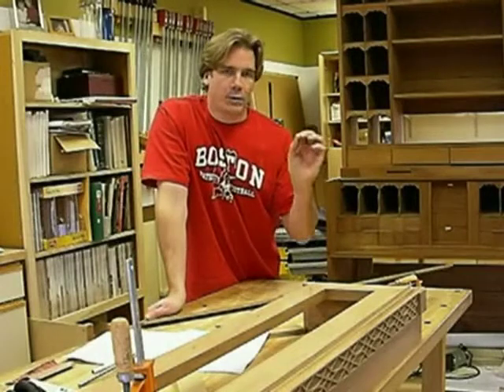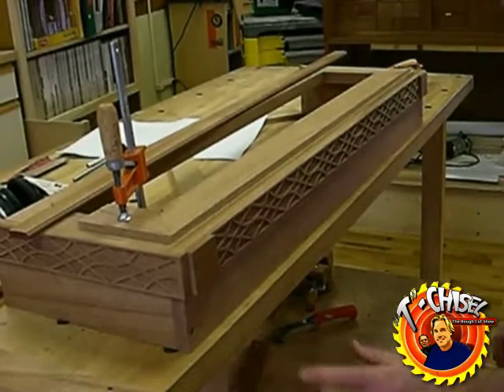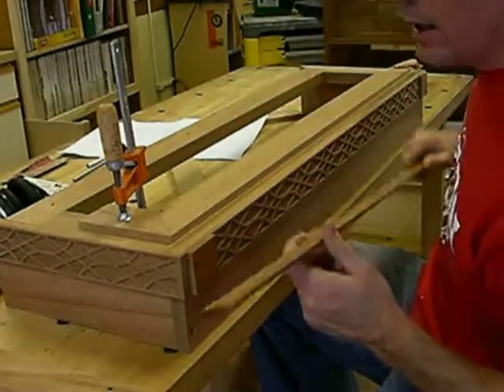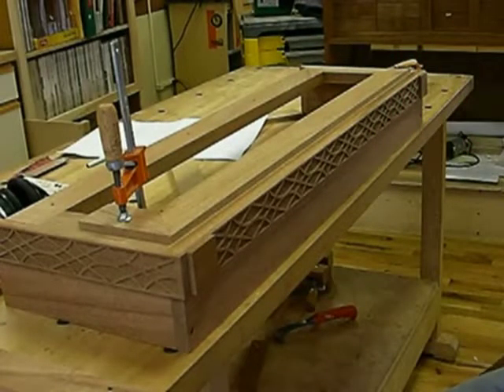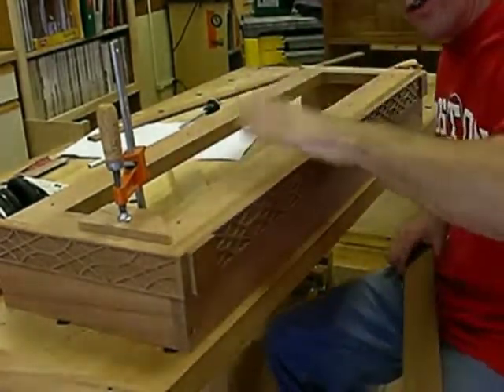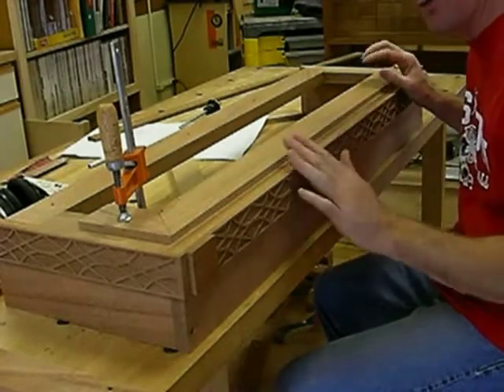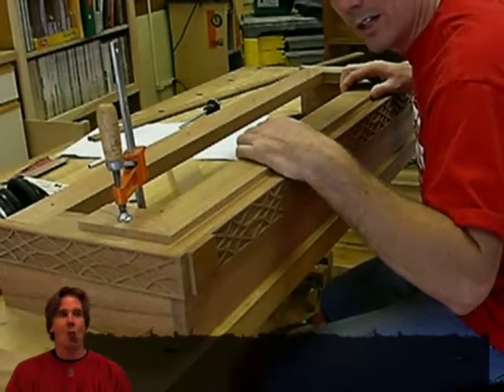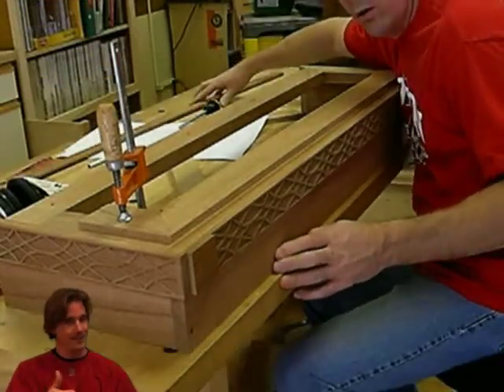Bombe Secretary 50 - Pediment Astragal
(Filmed 2007) Tommy explains how the astragal is made for the pediment of the Bombe Secretary.

About Tommy Mac:

Tommy MacDonald is a Boston native and the eight of nine kids. Tools and carpentry were a way of life for Tommy growing up, but a serious on-the-job injury forced him into a new career direction and he found woodworking at the North Bennet Street School.

Tommy’s big break came in 2010 when he hit the airwaves nationally as the co-creator, co-executive producer, and host of the series Rough Cut – Woodworking with Tommy Mac. The show was an instant success and ran for seven seasons, accruing 5 Emmy Nominations and close to a dozen Telly Awards, along the way. Tommy’s work on Rough Cut included fundraising, furniture design, and furniture making.

Tommy’s current focus is on a passion project, Murder Matters, which aims to help surviving family members of unsolved murder victims.